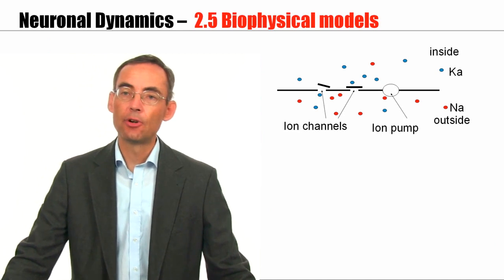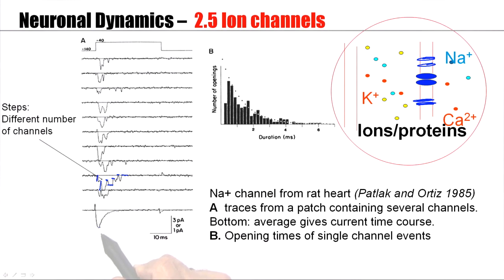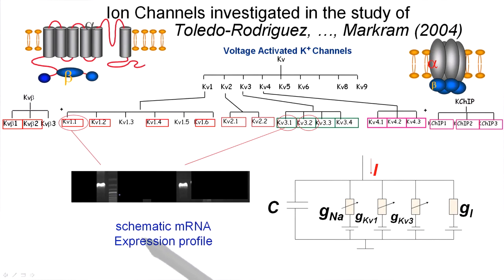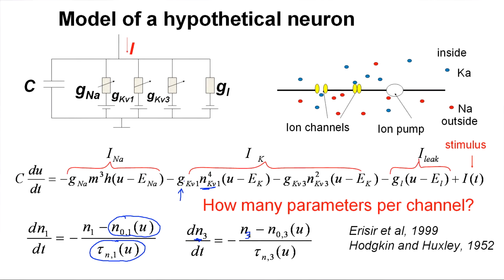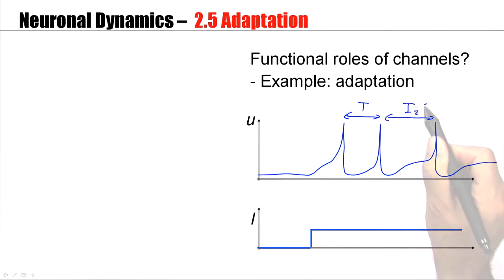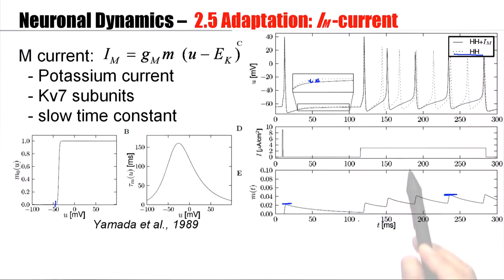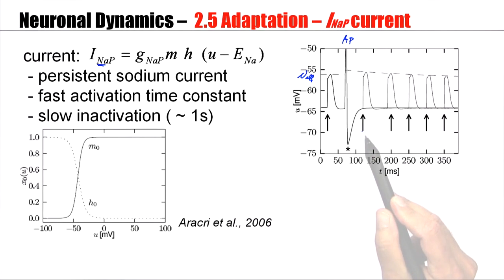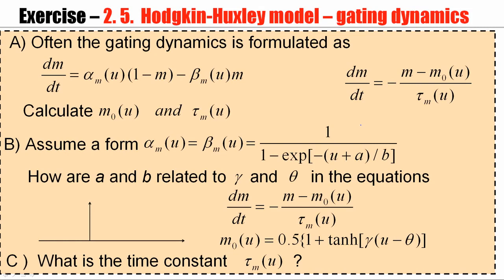CNS2.5 - Detailed Biophysical Models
Detailed Biophysical Models - Computational Neuroscience: Neuronal Dynamics